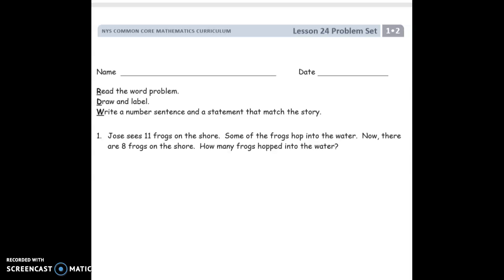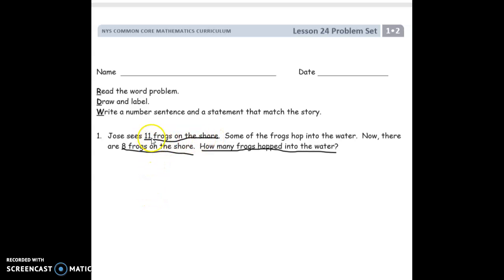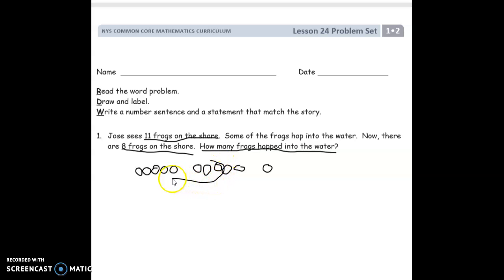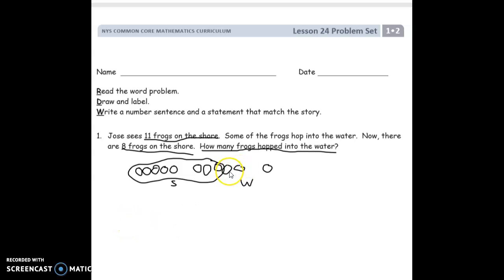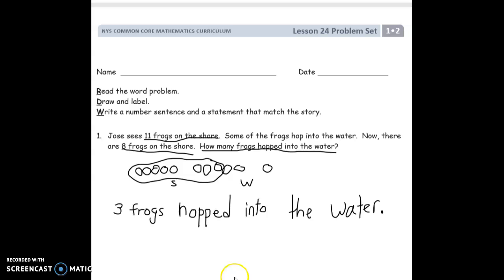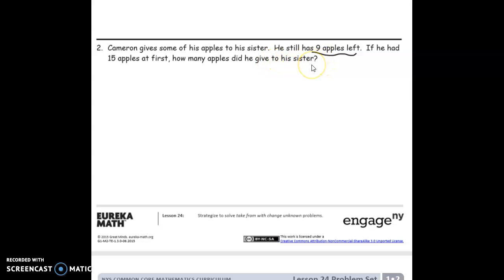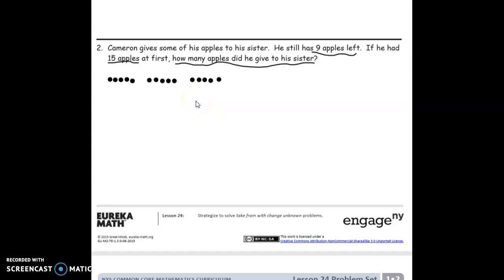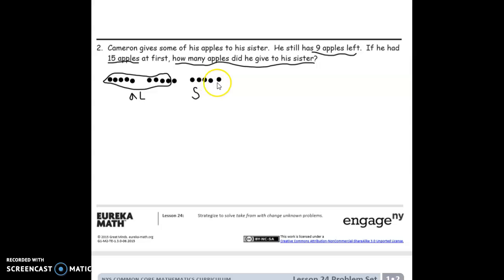Math Problem Set 24